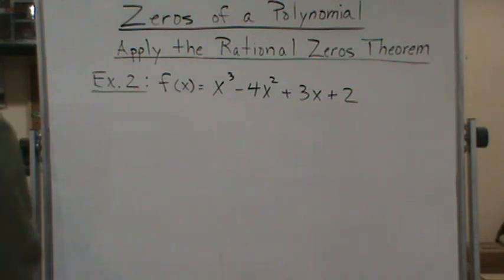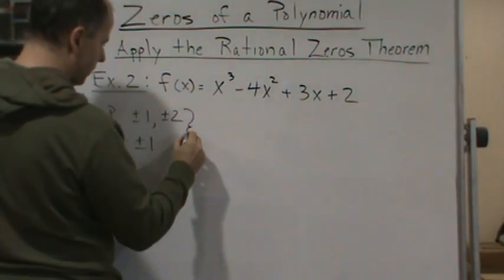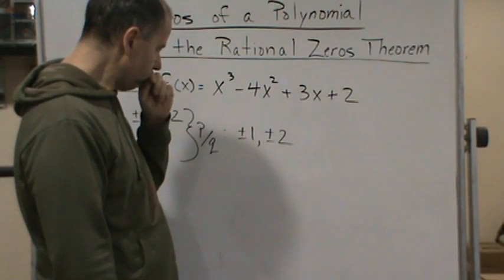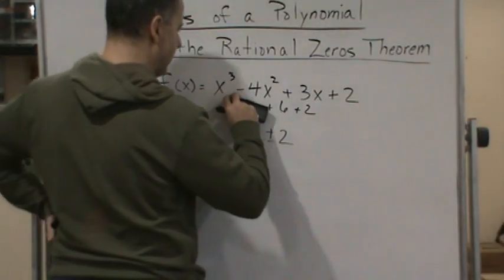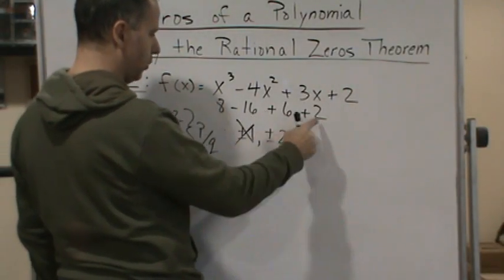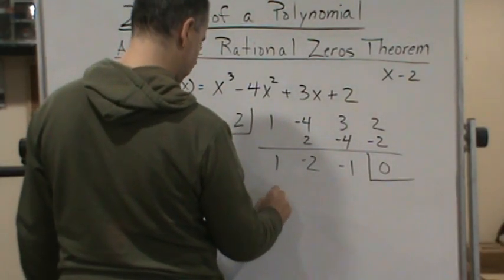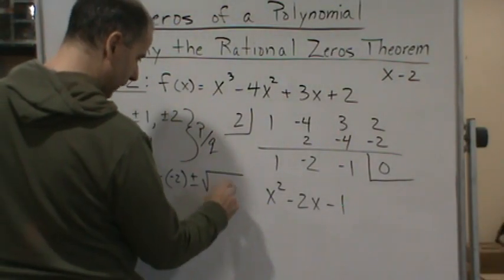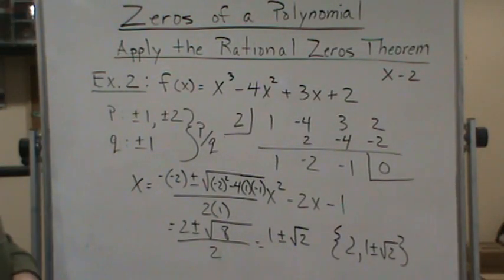MTH122 College Algebra 3 4 Zeros of a Poly Rat Zero Thm Ex2